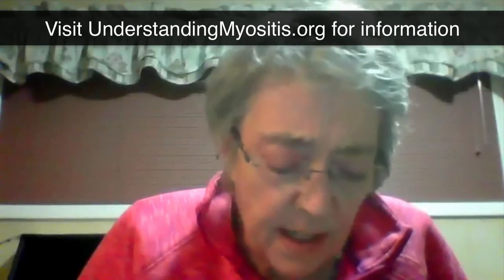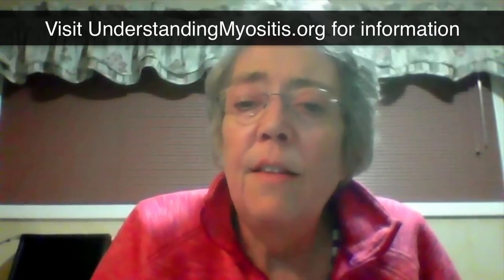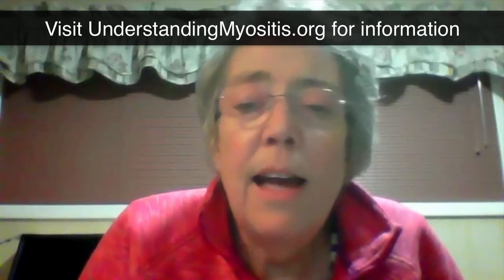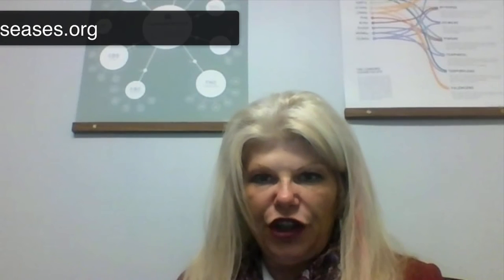IV and SubQ IG for Myositis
Nurse Vicky Starr, RN, IgCN, presents IV and SubQ IG for myositis along with practical and insurance tips. A great Rare Disease Day 2018 session. Educational and informative for patients on or considering IG therapy.